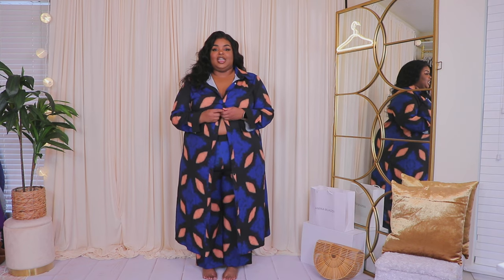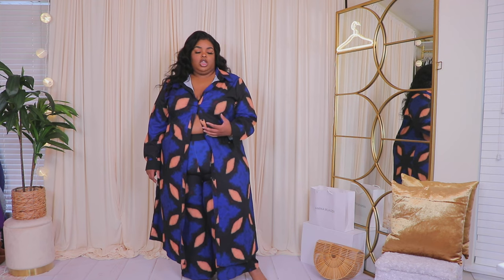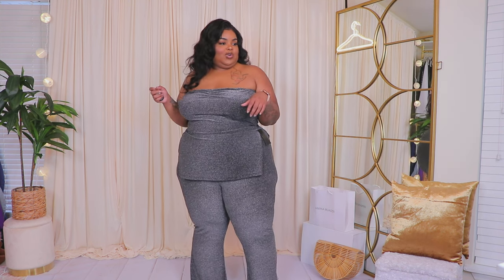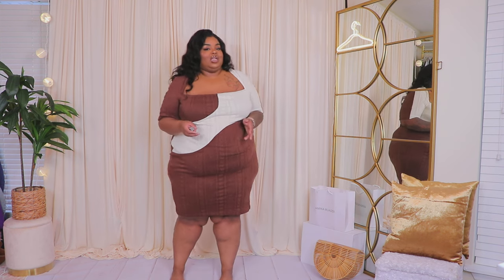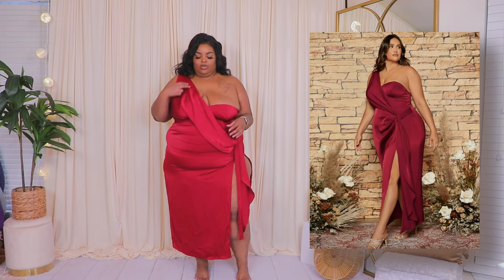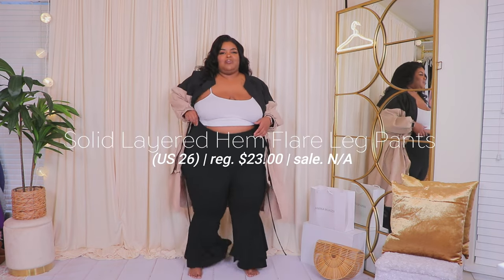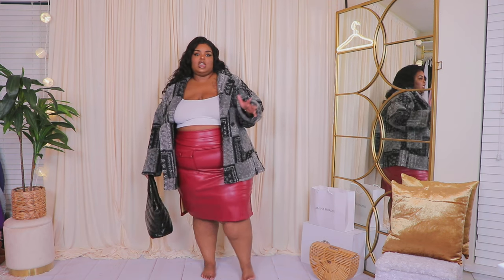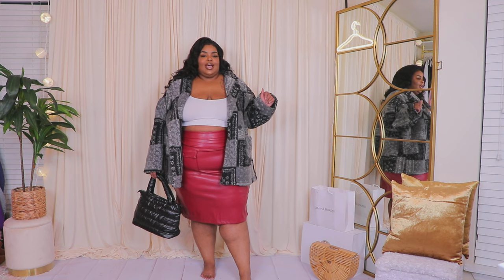SHEIN Fit+ & Curve Try-ON Haul | Outerwear, Sets, Dresses, Accessories, etc! | US20-28! Plus Size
Items Hauled:

01:45 SHEIN X JOLA Plus Graphic Print Coat & Wide Leg Pants
03:54 Plus Drop Shoulder Coat & Wide Leg Pants
05:48 SHEIN SXY Plus Backless Tube Top & Flare Leg Pants
07:43 Plus Drop Shoulder Drawstring Hoodie & Bodycon Skirt
09:24 SHEIN FIT+ Plus Colorblock Square Neck Bodycon Dress
13:04 SHEIN FIT+ Plus Drawstring Cutout Waist Shirt Dress
14:58 SHEIN Plus One Shoulder Ruched Wrap Hem Bridesmaid Dress
16:09 Plus Color Block Drop Shoulder Flap Pocket Corduroy Coat
16:25 SHEIN FIT+ Plus Floral Print Scoop Neck Top & PU Leather Skirt
17:20 SHEIN FIT+ Plus Elastic Waist Pleated Skirt
18:01 SHEIN FIT+ Plus Two Tone Drawstring Waist Coat
18:53 SHEIN FIT+ Plus Solid Layered Hem Flare Leg Pants
19:53 Closed Toe Knee High Statement Boots
20:11 Plus Fringe Trim Suedette Skirt
20:52 Plus Cow Pattern Zipper Flannel Jacket
21:40 Mini Rhinestone Decor Chain Crossbody Bag
22:20 Plus Solid Open Front Fuzzy Coat
22:48 SHEIN FIT+ Plus High Waist Zipper Fly Flare Leg Jeans
23:50 SHEIN FIT+ Plus Flap Pocket PU Leather Skirt
24:30 Minimalist Shoulder Tote Bag
24:55 Plus Scarf Print Drop Shoulder Teddy Coat

Ever wondered where my outfits were from?

Lighting Used
Camera Used (on Amazon) (Canon Site)
Vlog Camera